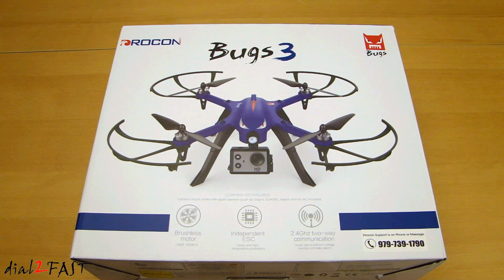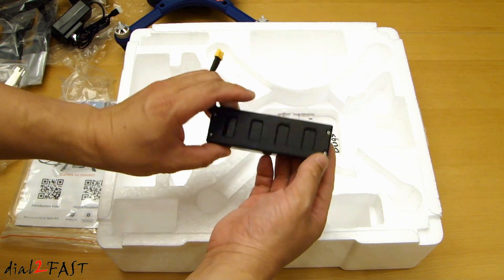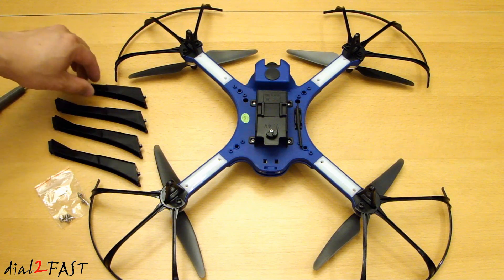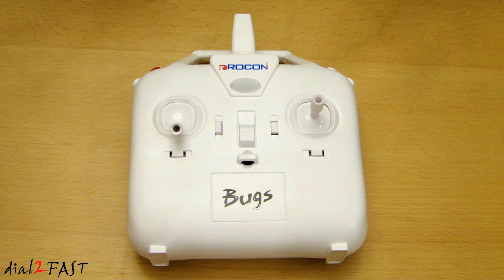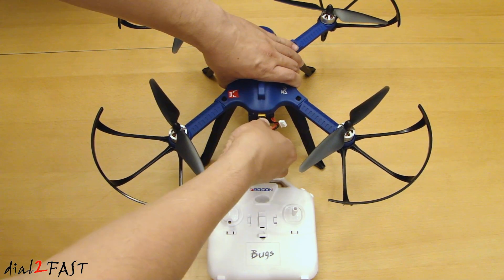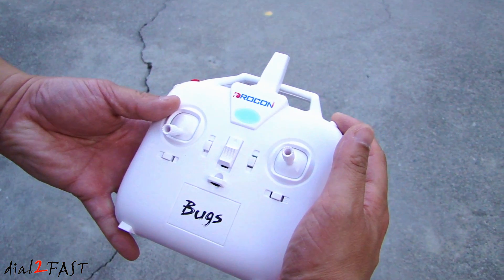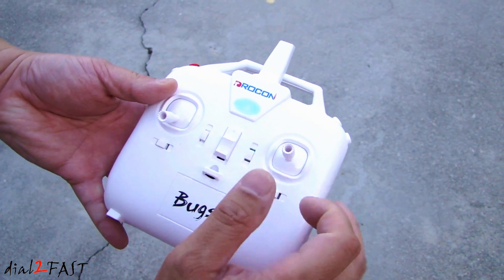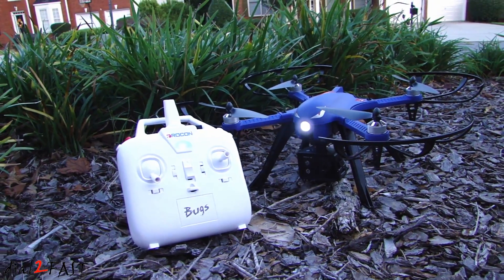$69 Best Budget Drone w/ Brushless Motors - Drocon Bugs 3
Buy Drocon MJX Bugs 3 Drone

Drocon Bugs 3 Features:
- BRUSHLESS MOTORS – they don’t overheat & melt, so you get longer flights
- 15 - 20 MINUTE FLIGHT TIME – Thanks to highly efficient brushless motors, Blue Bugs 3 lasts for 15 minutes at mid-to-high throttle, and up to 20 minutes with conservative use.
- CONTROL FROM 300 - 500 METERS AWAY – Fly to 1,000 feet and beyond in seconds.
- TWO WAY COMMUNICATION – Most drones only send signals from the controller to the drone. But the Blue Bugs 3 drone communicates back
- ACTION CAMERA SLOT FOR GOPRO, ETC – The Blue Bugs 3 has a built in action camera slot,